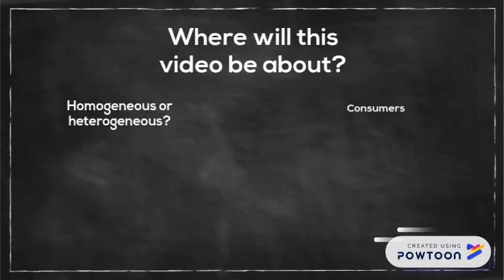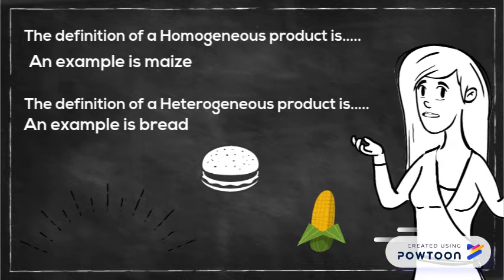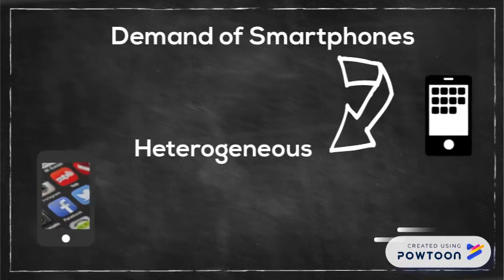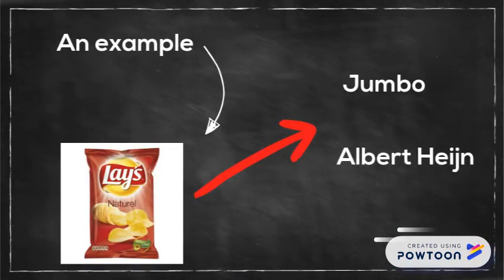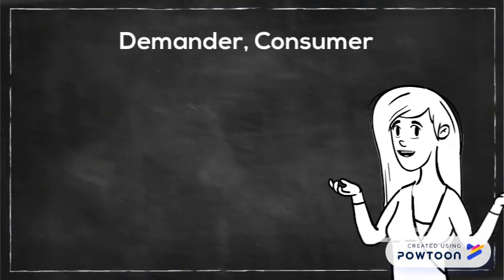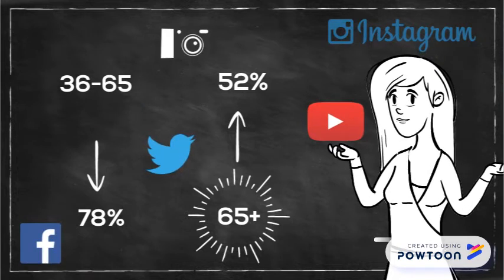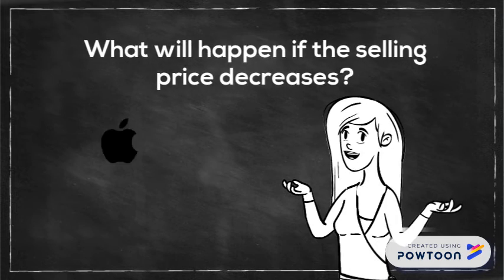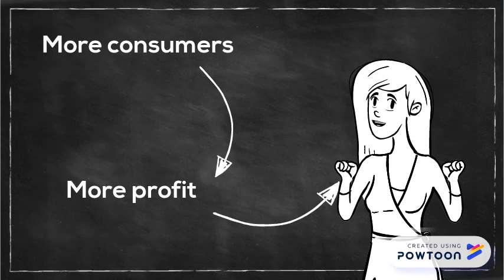Smartphones - Economy MYP 3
By: Ilse Eckenhuijsen Smit, Thijs de Heus and Sophie Udo-- Created using PowToon -- Free sign up -- Create animated videos and animated presentations for free.  PowToon is a free tool that allows you to develop cool animated clips and animated presentations for your website, office meeting, sales pitch, nonprofit fundraiser, product launch, video resume, or anything else you could use an animated explainer video. PowToon's animation templates help you create animated presentations and animated explainer videos from scratch.  Anyone can produce awesome animations quickly with PowToon, without the cost or hassle other professional animation services require.